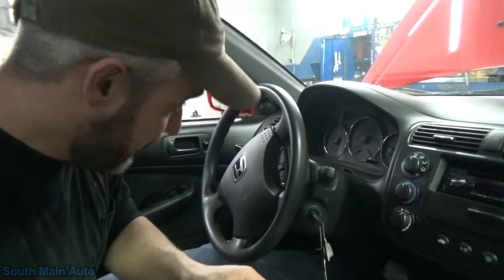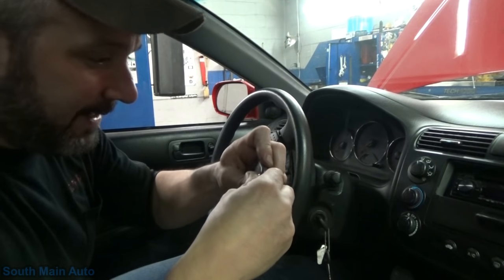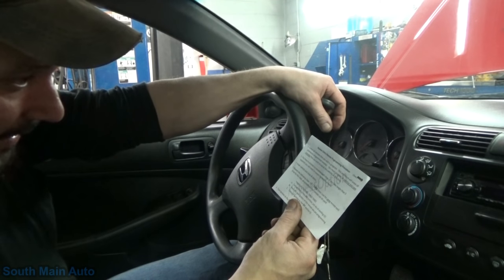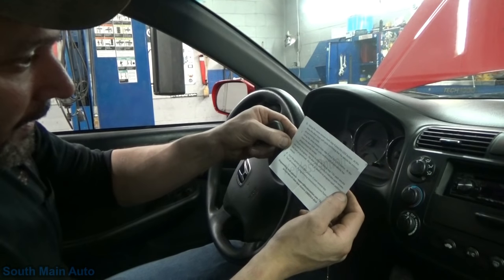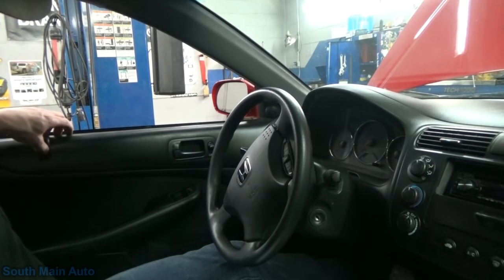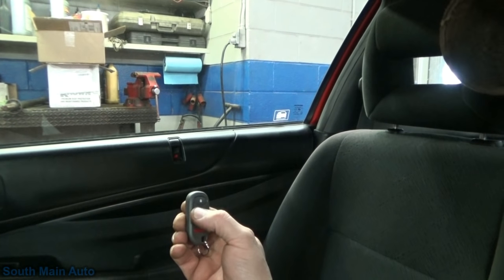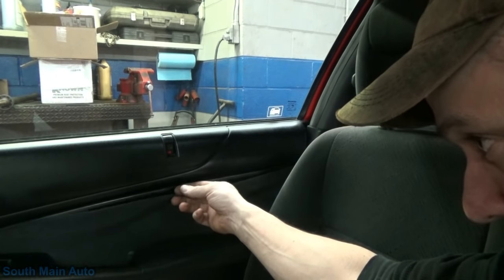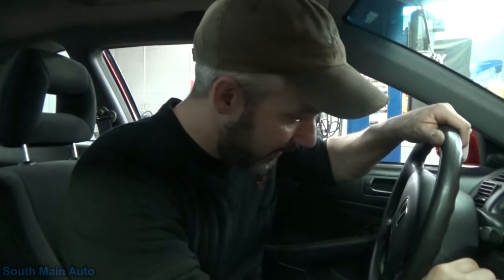Honda Civic Key Fob Replacement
Eric O. Continues to work on his "new to him" 2004 Honda Civic. In this video we add a key fob because the car did not come with any but according to the VIN it is equipped. Let's see if we can do this and get them to relearn.

Key Fob Used In Video

New Silicone Cover Protective Case for Honda 3 Button Remote Key Fob - Black

--Eric O.

Just ship it here:

47 S. Main St